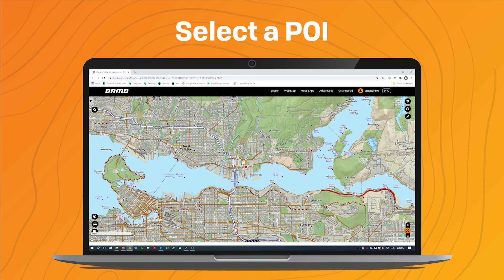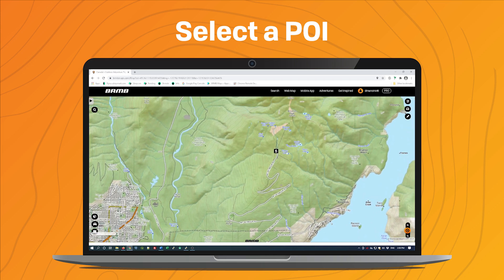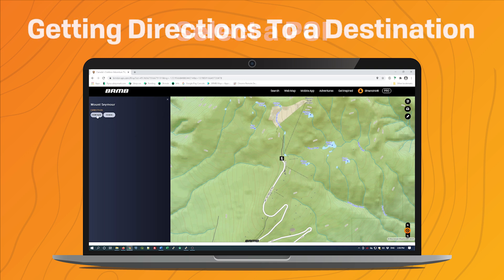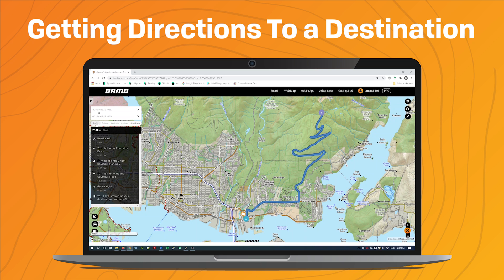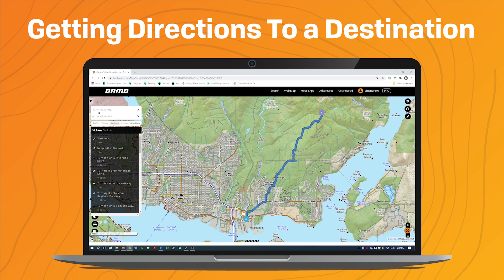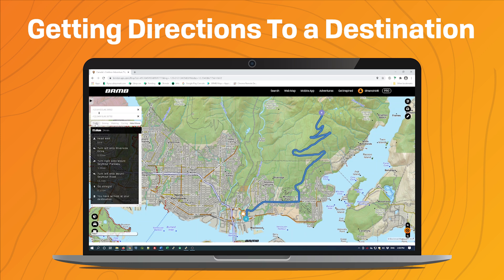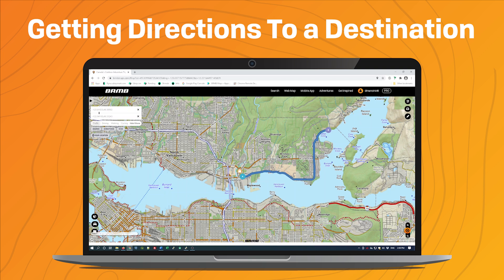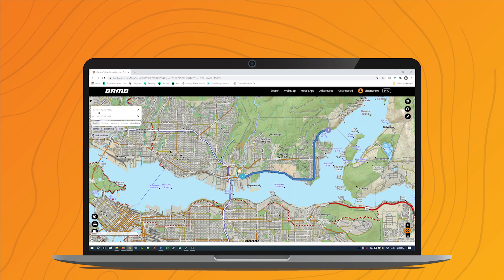BRMB Maps - Get Directions on the Web Map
In this video, Dave from the BRMB Team will show you how to Get Directions on the Web Map. Enjoy!

Let us know what you think about the BRMB Web Map in the comments below and what would you like us to improve.